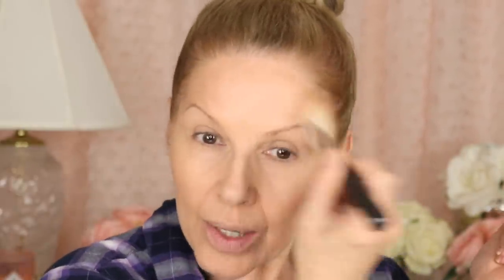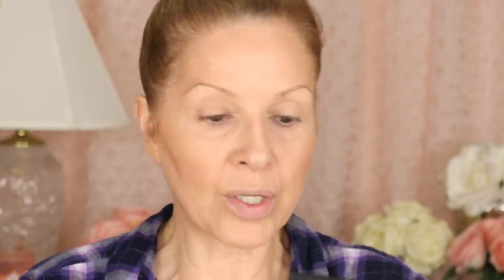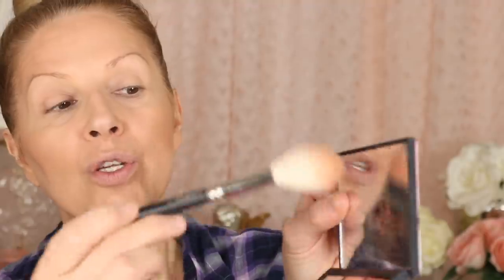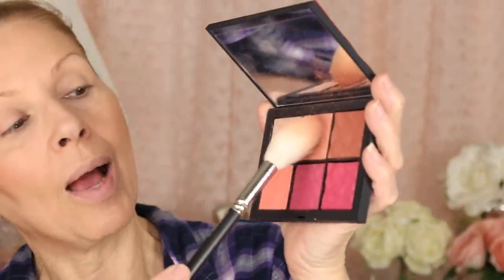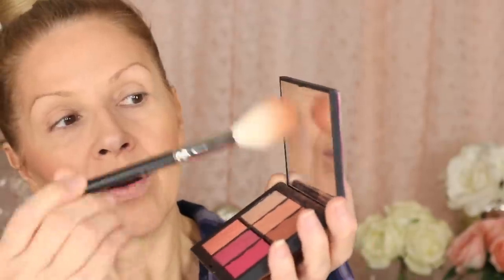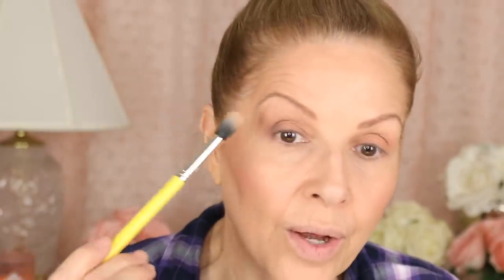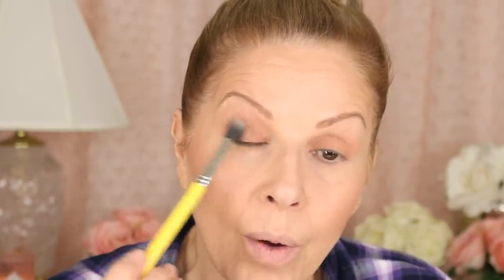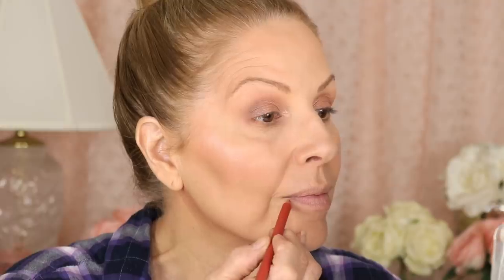Revlon Candid Foundation | Everyday Look Tutorial | Mature Women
A quick tutorial using a few products from my recent haul! Have a great day !

Laura Gellar Filter Finish Setting Powder Universal  ( SOLD OUT )
M A C Nude Model Palette ( Drop the Robe, tete a tint and Espresso )
Glo Skin Beauty ( Sunlight ) ( CODE TAMMY20). ( this link is for tracking purposes only...no money is generated for me from link)

Ulta Pro tapered Crease  ( look at store )

Earrings TJMAXX

If you want to know how this foundation holds up …watch my review :